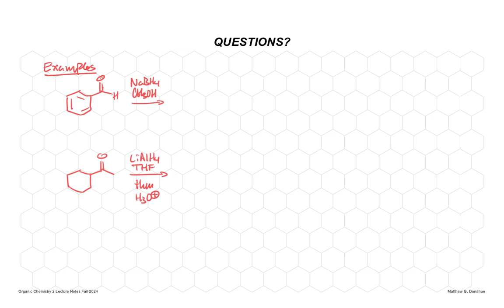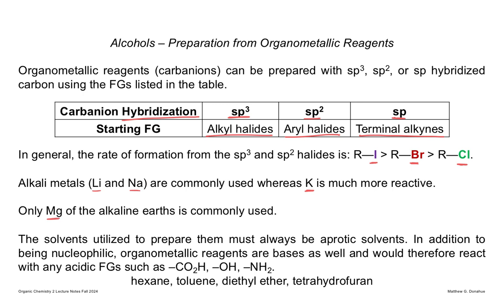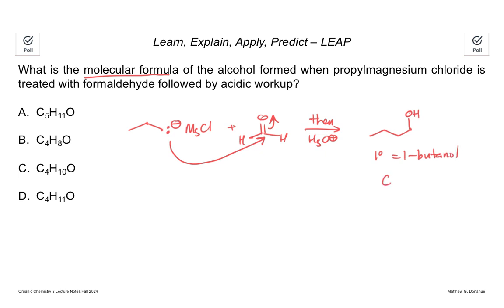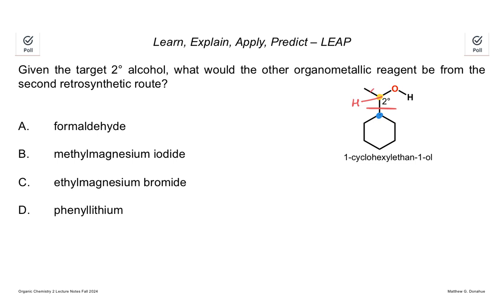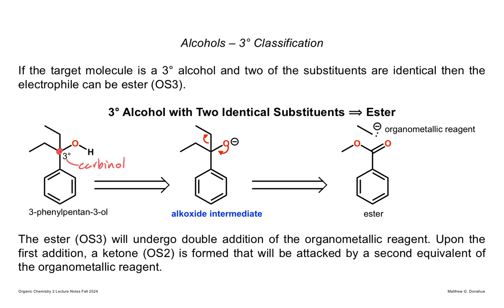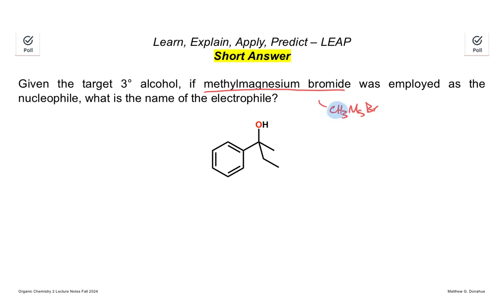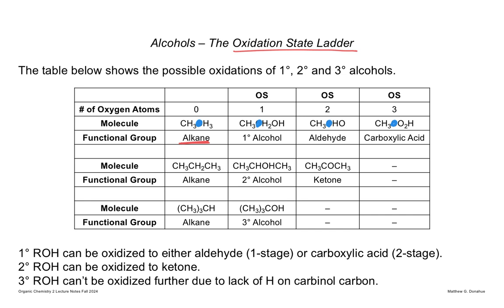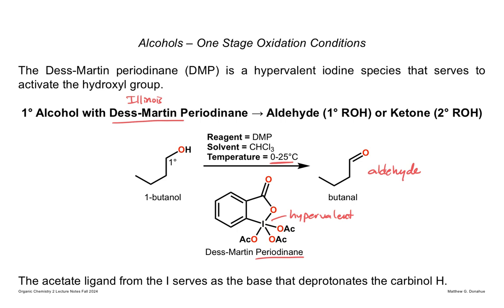2024 256F M2L2 20240918